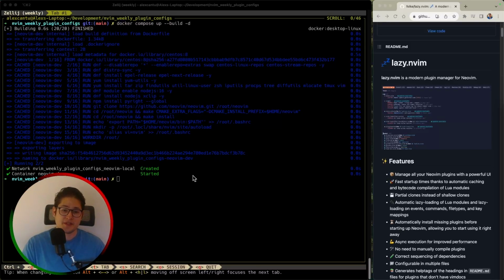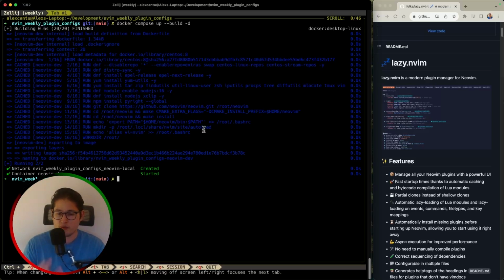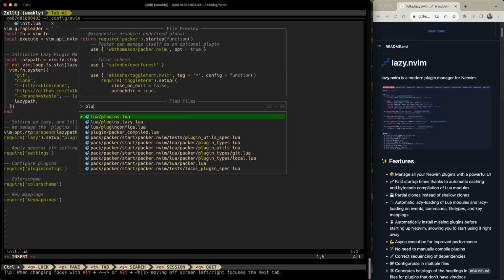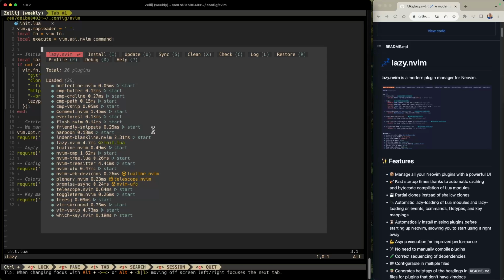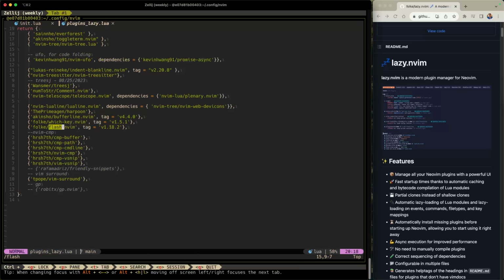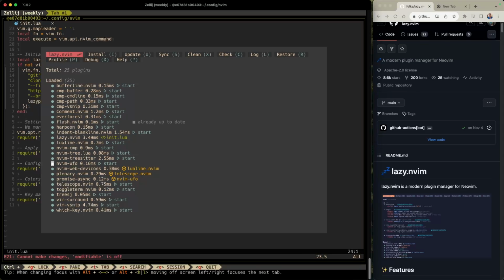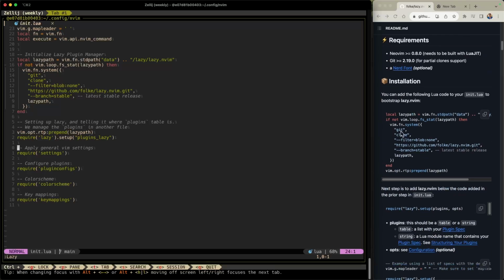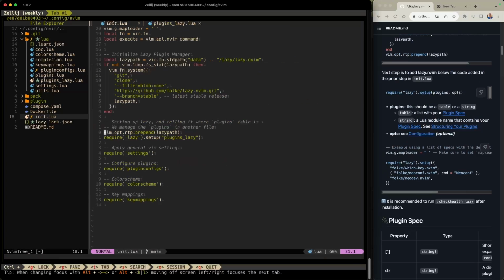lazy.nvim - Weekly (Neo)vim Plugin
0:00 - Introduction
1:31 - Usage
3:24 - Installing Plugins
4:51 - Uninstalling Plugins
5:47 - Upgrading Plugins
8:02 - Cool Features
9:19 - Installing Lazy